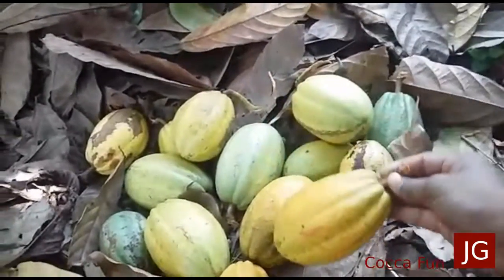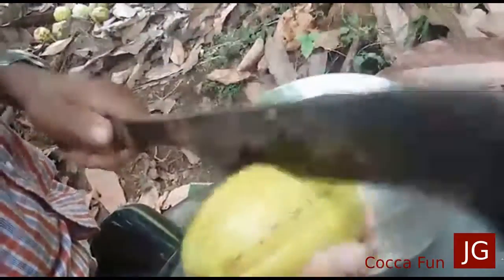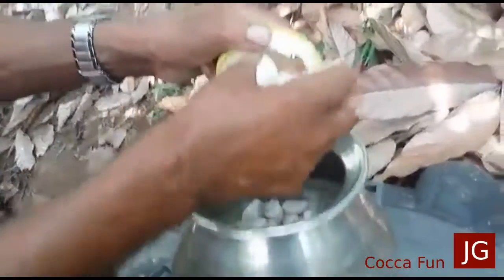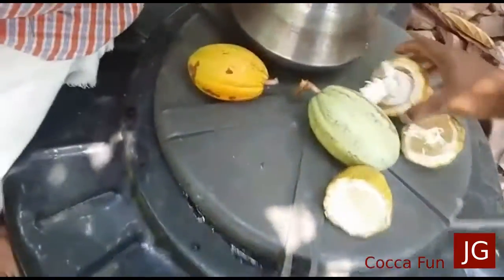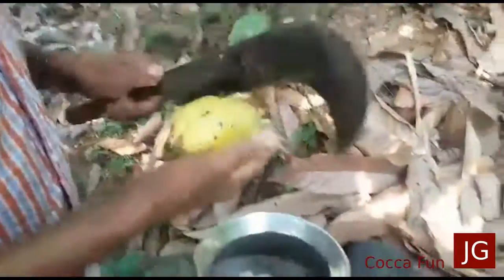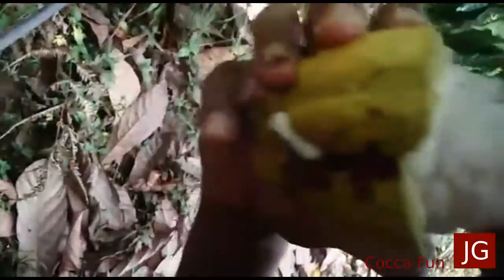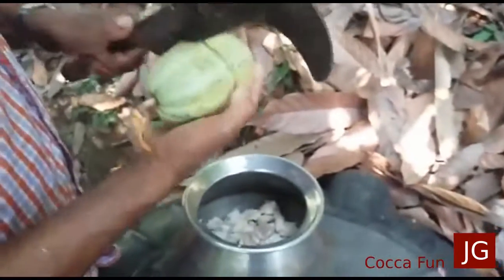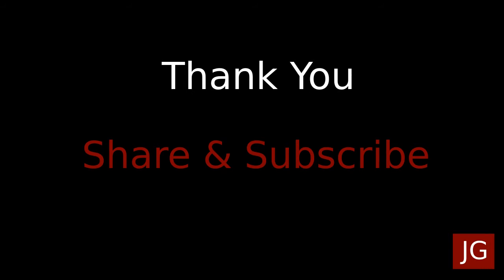COCO || കോക്കോപ്പഴം || tasting raw coco